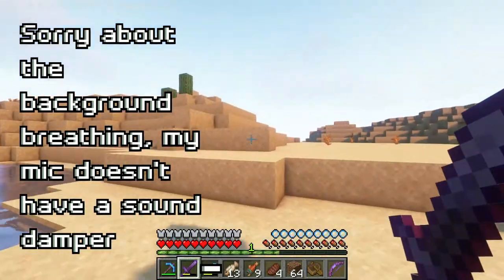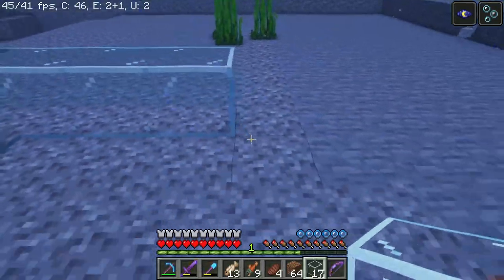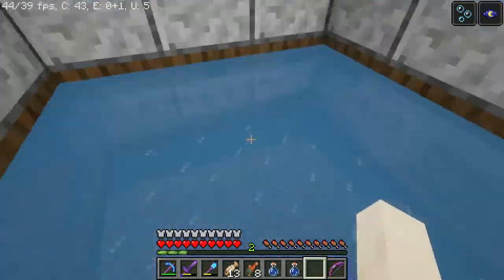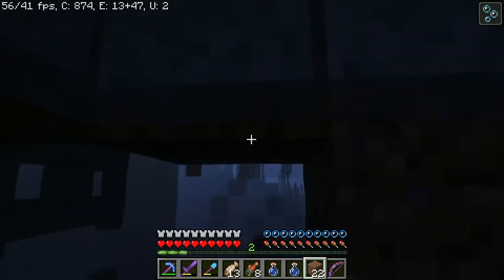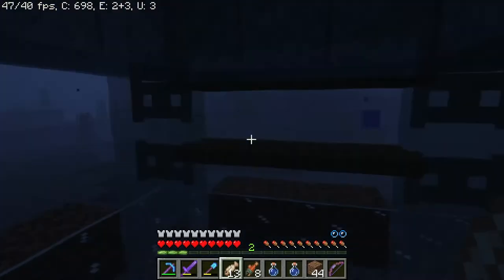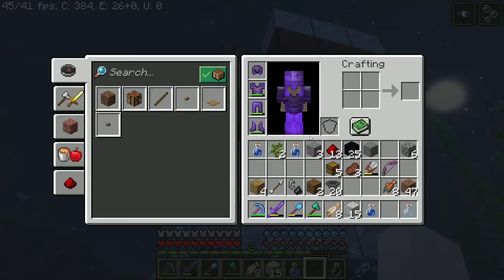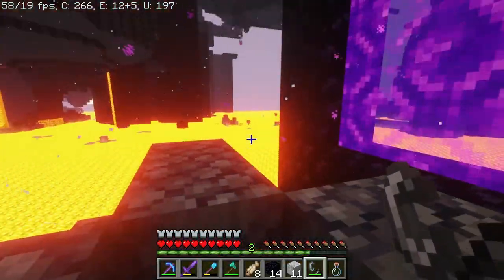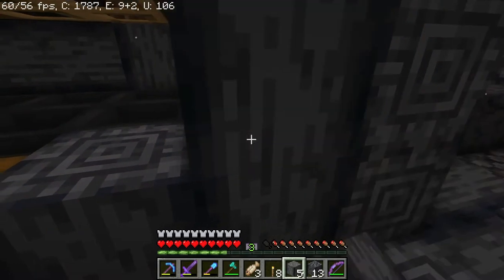Minecraft Survival: Let's Play--Episode 5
I build a trident farm. It is my first attempt at one and I am pretty pleased with how it turned out. Had a couple of hiccups in the build but nothing too serious. Enjoy :)